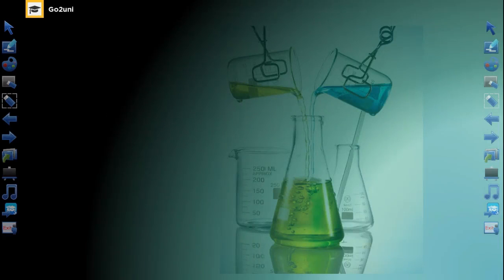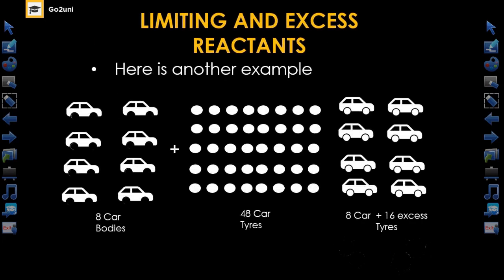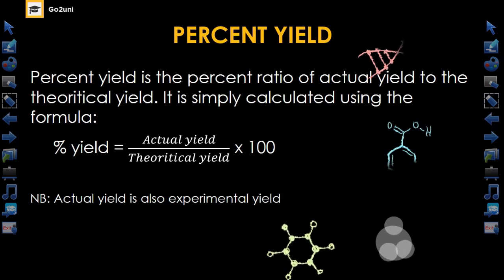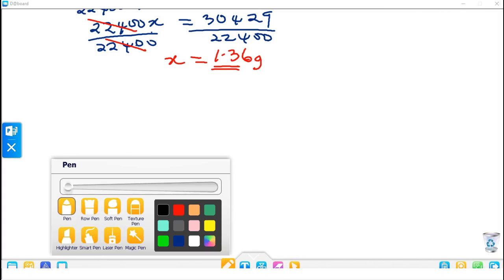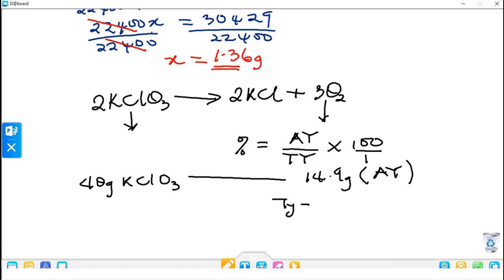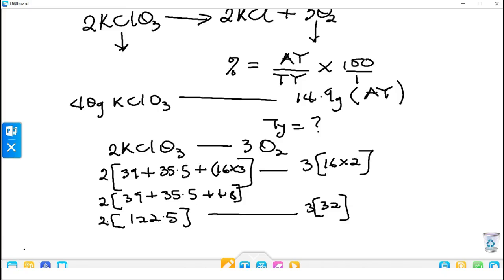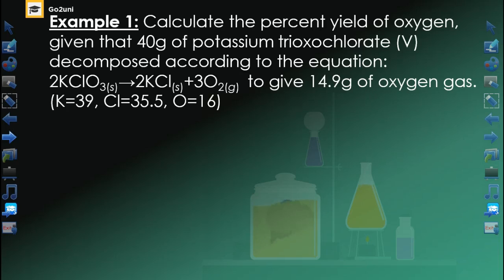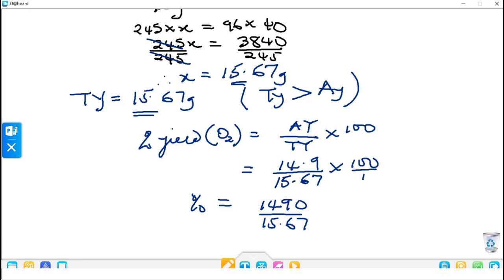Limiting reagents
Stoichiometry discusses the concept of mole in relation to mass & molar mass, Avogadro's constant & No of particles, Molar volume, volume and concentration.
It also teaches the application of limiting/excess reagents and percent yield.